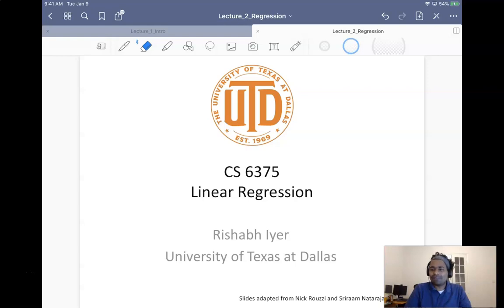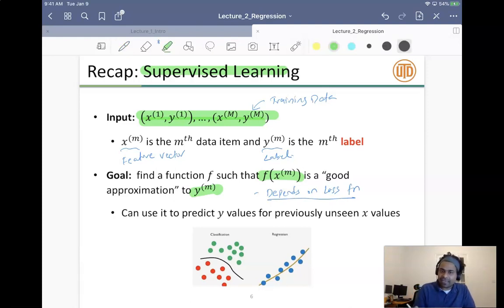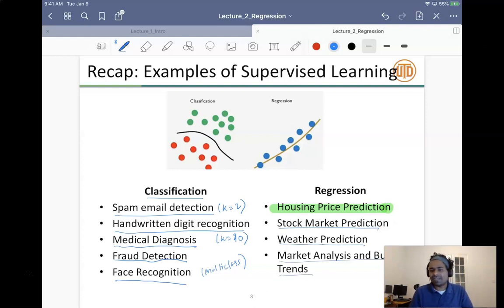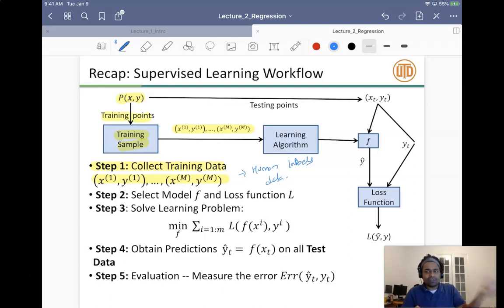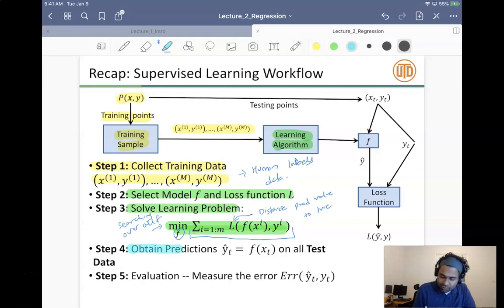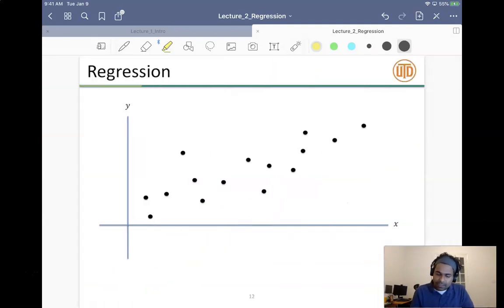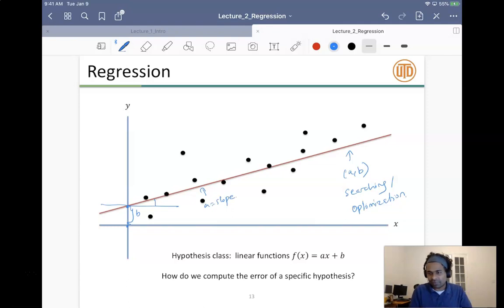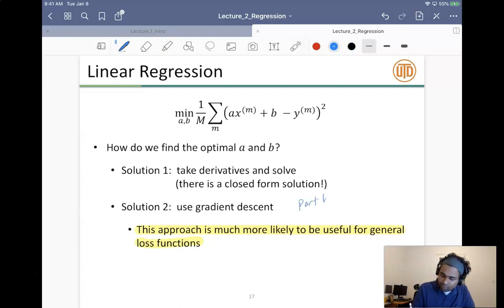Machine Learning Class: Regression (Part 1: Linear Regression Formulation)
This is part one of the second lecture of my online class on "Machine Learning". In this lecture, I cover Linear and Polynomial Regression. This video covers the basics of Linear regression and a recap of the supervised learning problem.

I would like to acknowledge Prof. Nick Ruozzi, Sriraam Natarajan, and Vibhav Gogate from the ML group at UT Dallas, whose slides I have adapted from for these lectures.